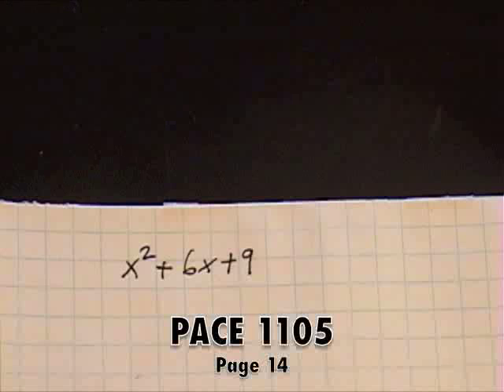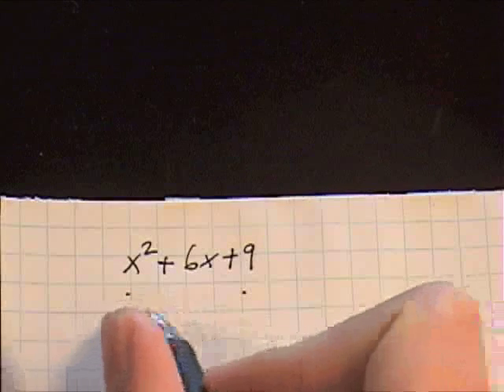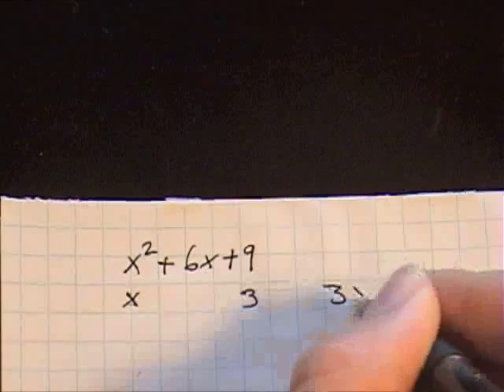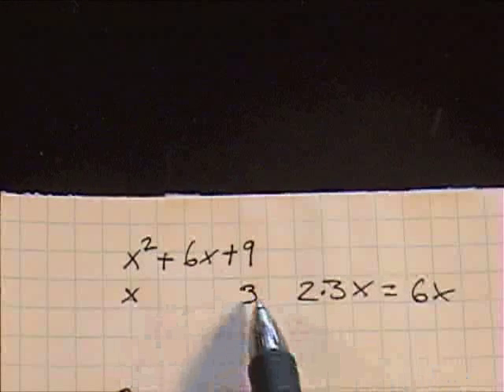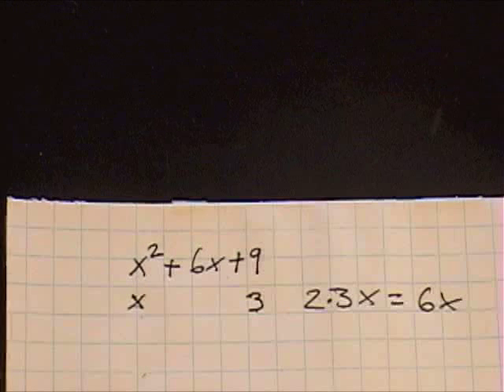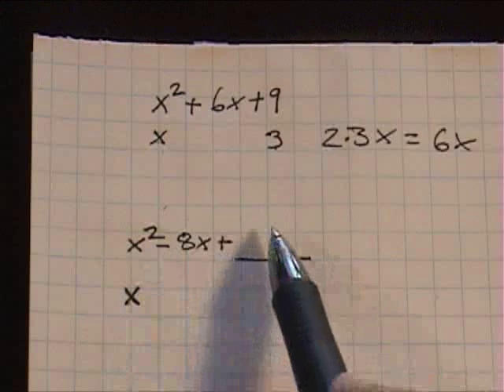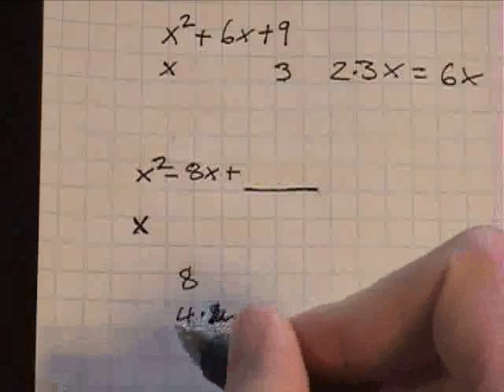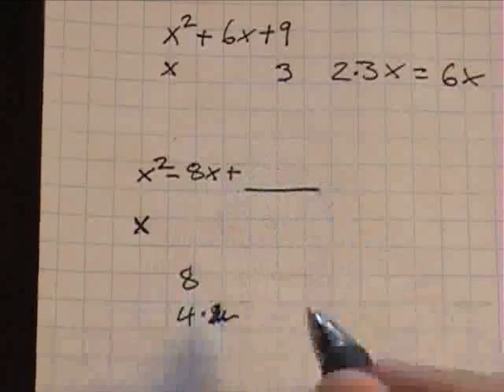PACE 1105 p14